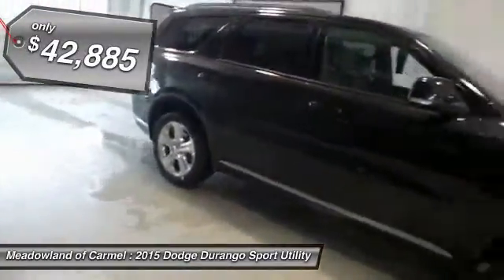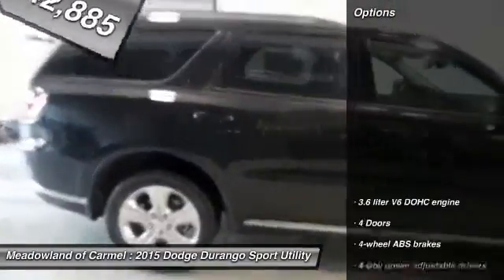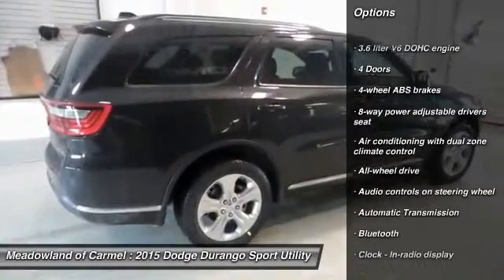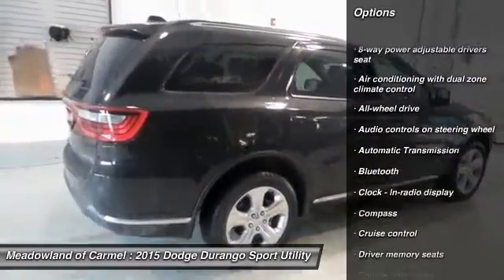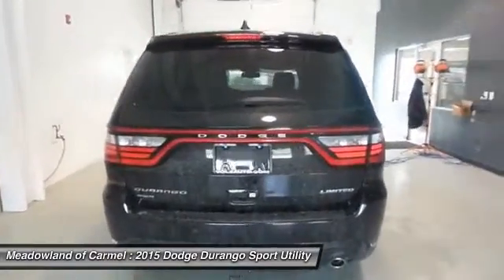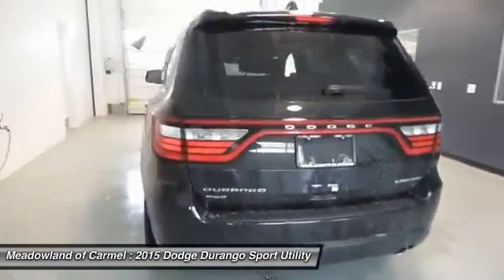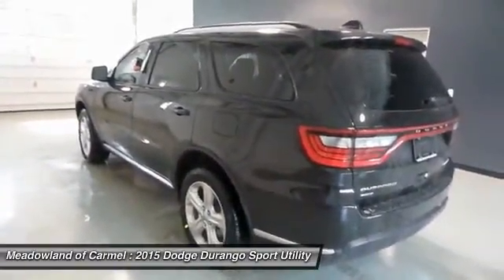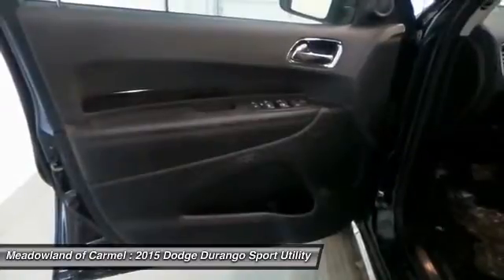2015 Dodge Durango Carmel NY 15618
Meadowland of Carmel of Danbury New York serving Poughkeepsie, Newburgh, Wappingers is one of the finest Chrysler Dodge Pontiac GMC dealerships. Please research our website for your next vehicle purchase!

Danbury Chrysler Dodge Jeep RAM Pontiac GMC dealer in Carmel NY - New and Used dealership Poughkeepsie Newburgh Wappingers NY | Danbury Chrysler Dodge Pontiac GMC dealer website new 2014 & 2015, used car New York dealership website Carmel NY pre-owned preowned
2015 Dodge Durango Limited - $41899

Safety equipment includes: ABS, Traction control, Passenger Airbag, Curtain airbags, Front fog/driving lights...Other features include: Leather seats, Bluetooth, Power locks, Power windows, Heated seats...Special Financing Available: APR AS LOW AS 0% OR REBATES AS HIGH AS $750** Rolling back prices.. Real gas sipper!!! 24 MPG Hwy* This Vehicle won't last long at $986 below MSRP!! This superb 2015 Dodge Durango Limited, with its grippy AWD, will handle anything mother nature decides to throw at you!!! New In Stock. Optional equipment includes: Premium Group...